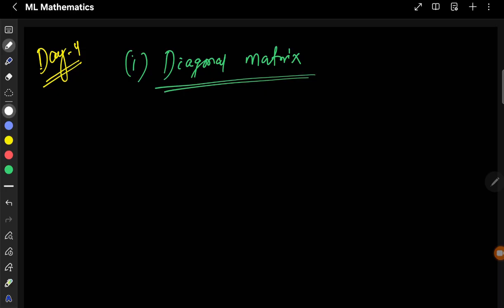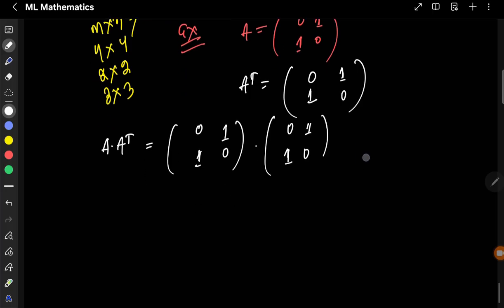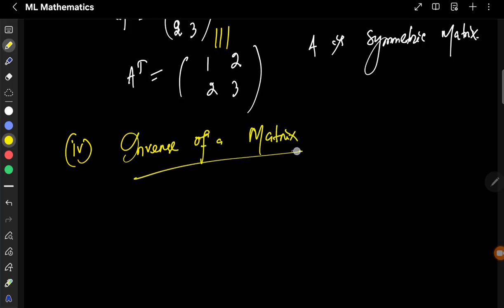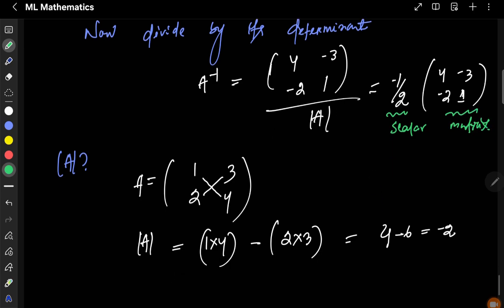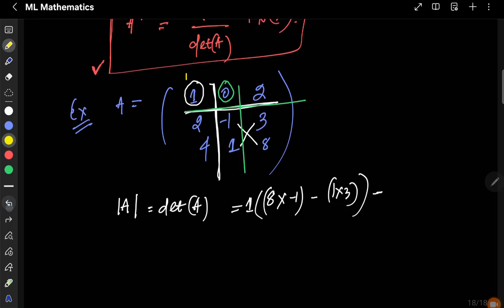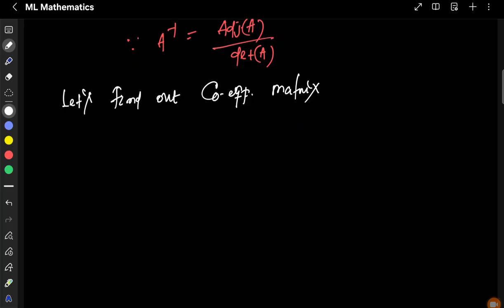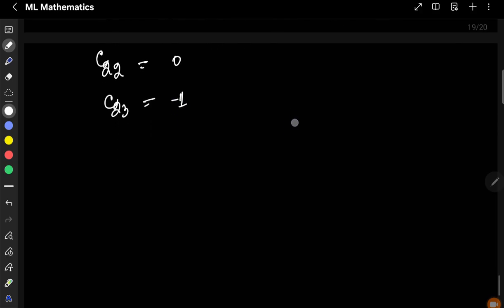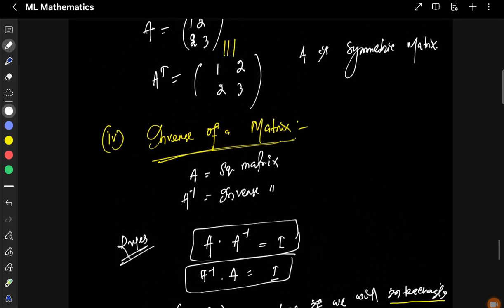1.4 Matrix Operations-2 | Inverse Of Matrix In Detail | Linear Algebra for AI/ML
we continue building our Linear Algebra foundation for AI and Machine Learning by exploring some of the most important types of matrices and understanding how matrix inversion works.

Rather than memorizing formulas, we’ll understand these concepts step by step with clear explanations and practical examples.

In this video, you’ll learn:
- Square Matrix — What it is, its structure, and why square matrices are important.
- Diagonal Matrix — Understanding the diagonal structure and its properties.
- Orthogonal Matrix—What makes a matrix orthogonal and why it is useful in linear algebra and ML.
- Matrix Inverse—Understanding what an inverse matrix means and when it exists.
- Inverse of a 2 × 2 Matrix—Step-by-step calculation with detailed examples.
- Inverse of a 3 × 3 Matrix — A detailed explanation of how to calculate the inverse of a 3 × 3 matrix.

These concepts are not just mathematical definitions. They form an important foundation for understanding Machine Learning, Deep Learning, optimization, transformations, and neural networks.

If you're a beginner in AI, Machine Learning, Data Science, or Deep Learning, this series will help you build the mathematical foundation you need without unnecessary complexity.